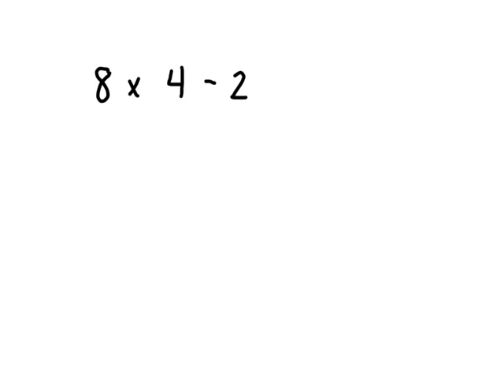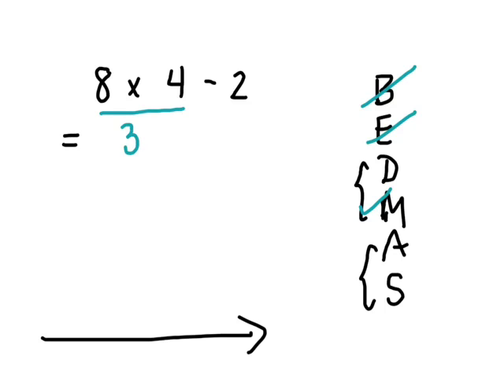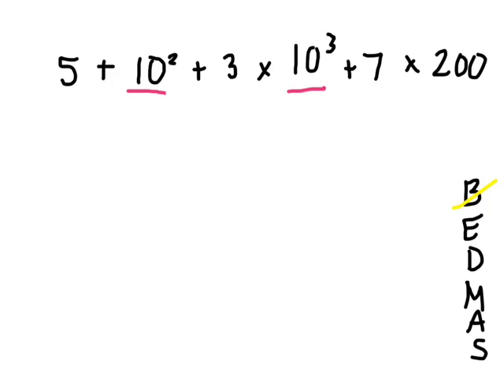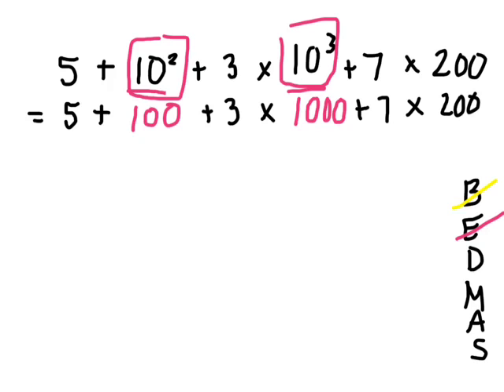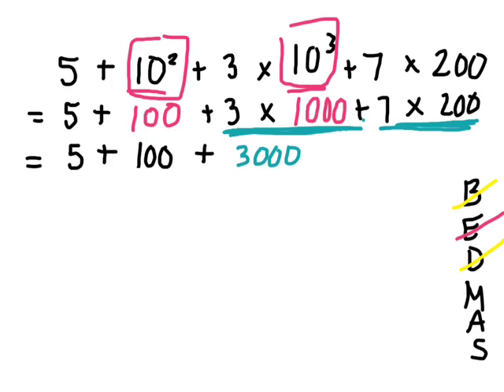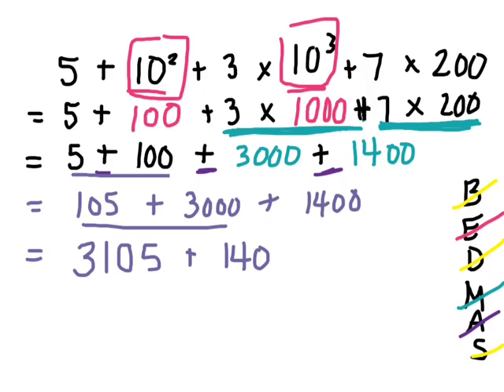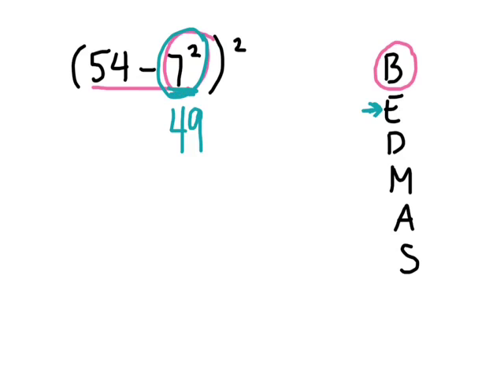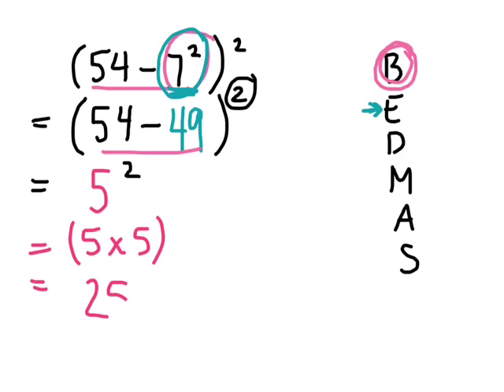Order of Operations 1.7 gr 8 Nelson 10 22 14